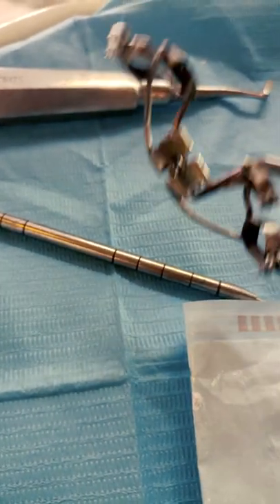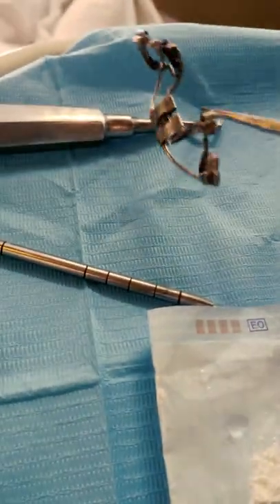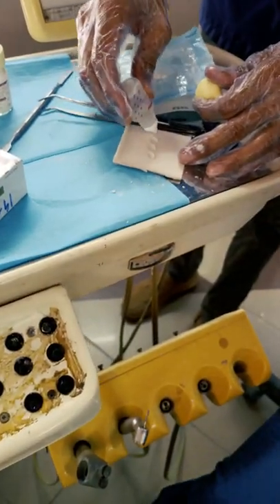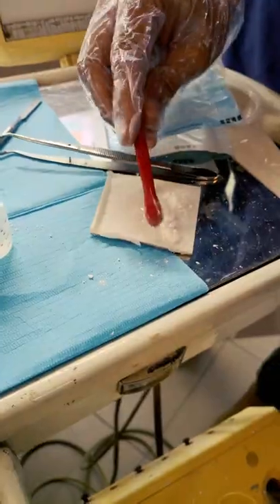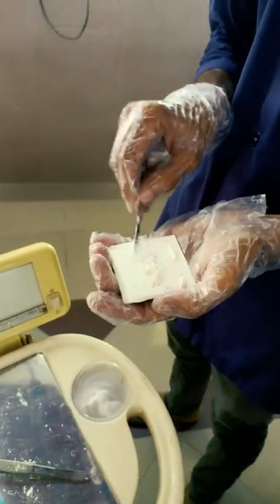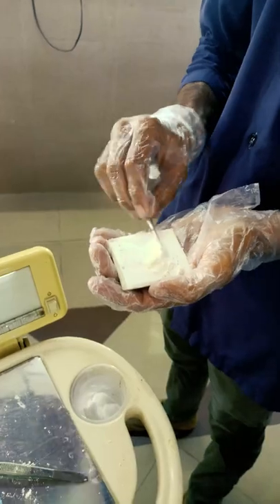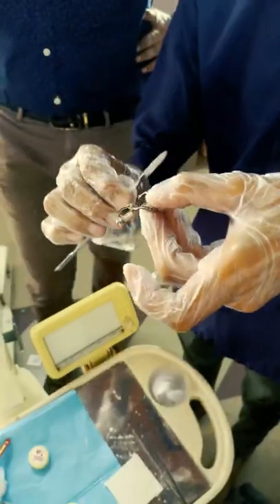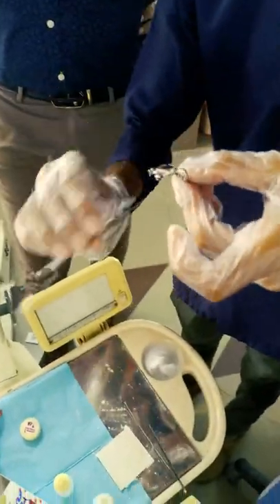Banding of Hyrax Orthodontic Appliance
In his short video I have shown Banding of Hyrax Orthodontic Appliance.
In this video we have used Glass Ionomer Cement, otherwise known as GIC, to band the hyrax into it's position.
First we will mix the GIC and apply it onto the Hyrax orthodontic appliance.
After good drying of the premolar and the molar, we will place the hyrax into it's respective teeth.
After that we will seat the hyrax using bite stick into it's respective teeth, at the same time remove the unset glass ionomer cement using wet cotton.
Finally after setting, we will remove the excess GIC, with the help of probe or any other useful instrument.

NOTE : This procedure was performed by my supervisor, while recorded by me.